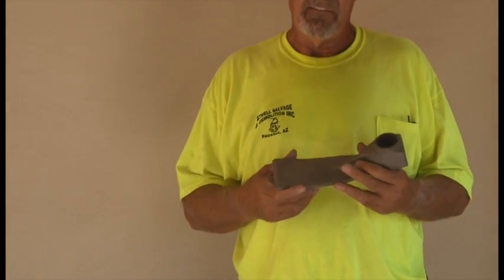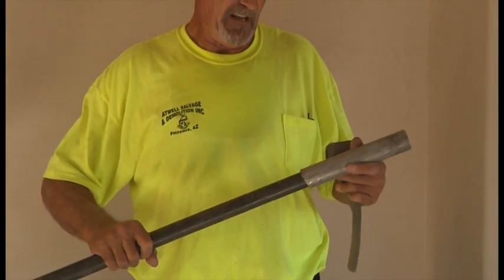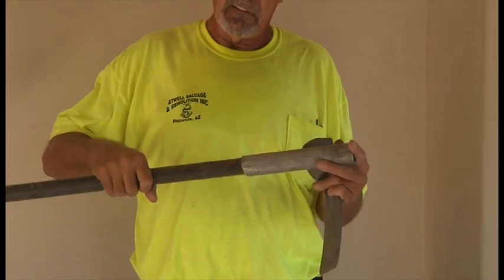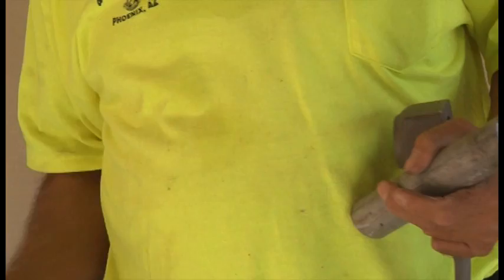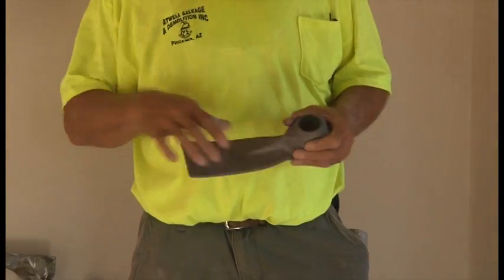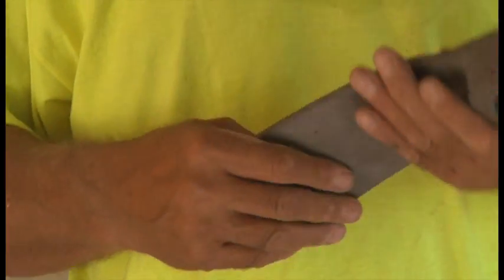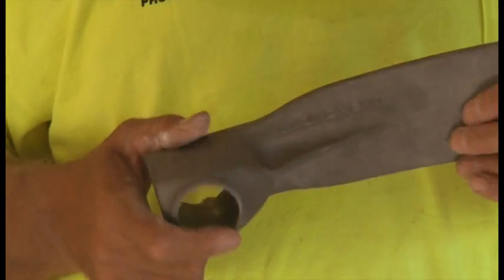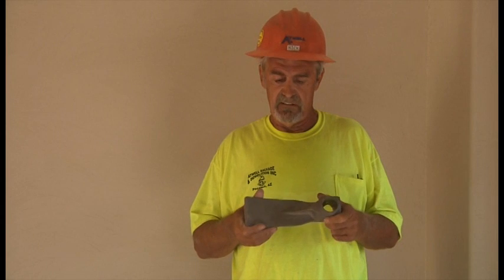Demolition hand tool. "The 90"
Short demonstration of a versatile demolition hand tool.